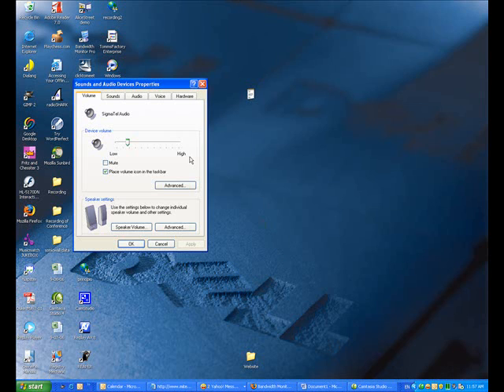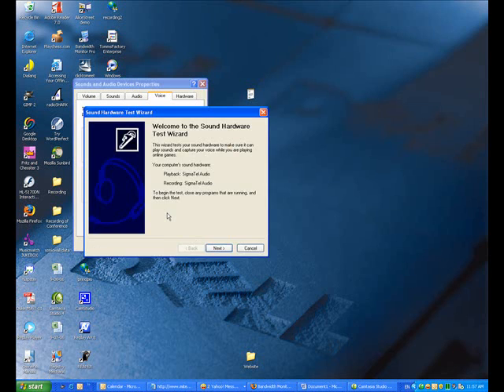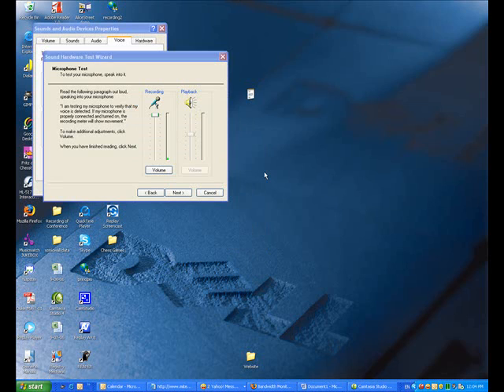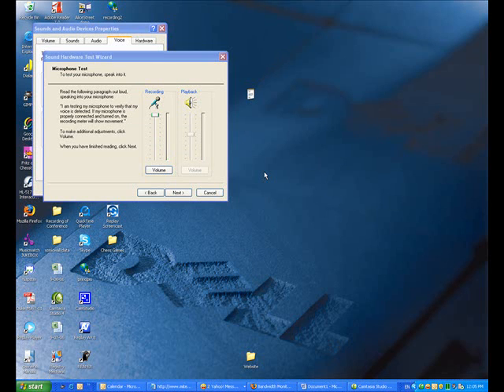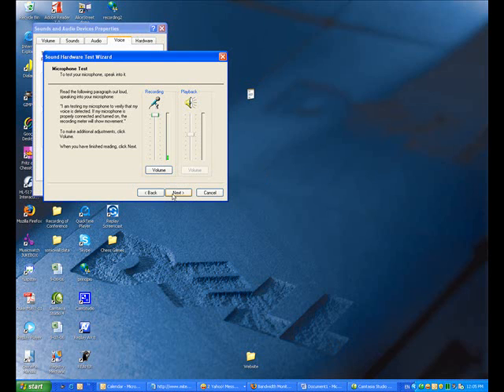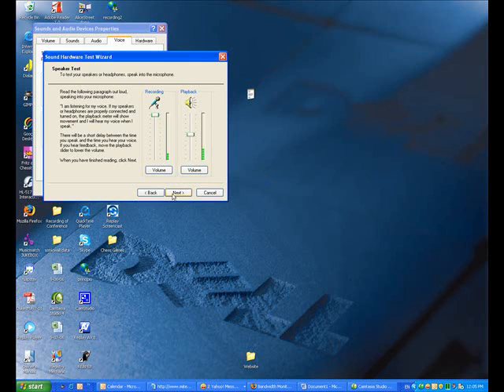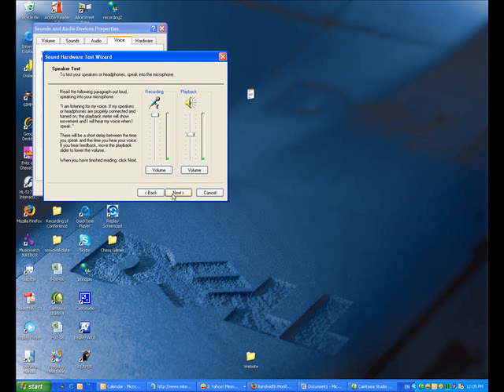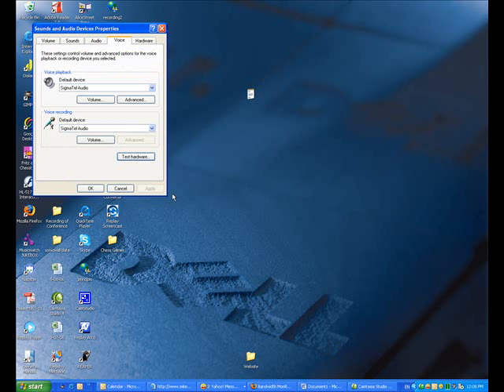Windows XP Sound Hardware test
How to test your sound hardware on a Windows XP operating system.